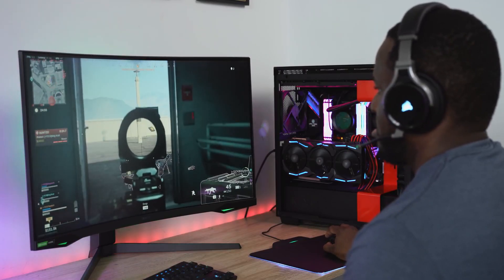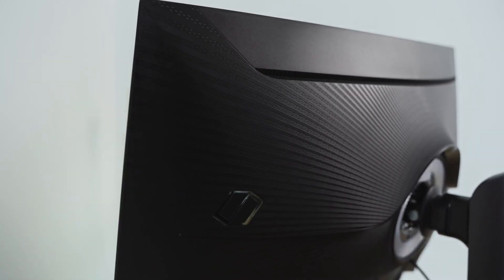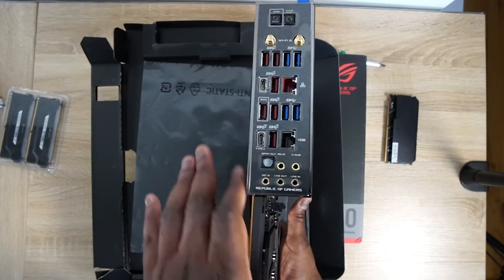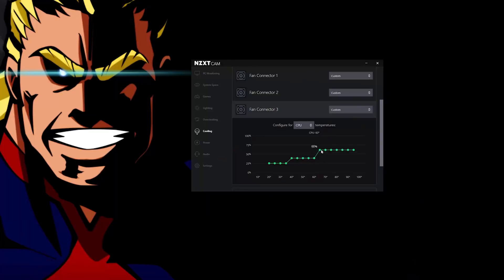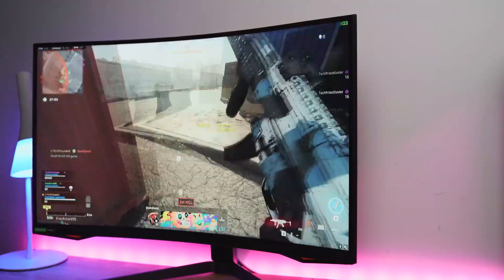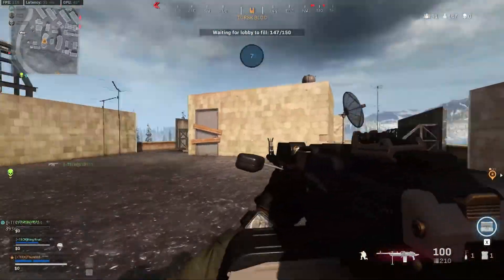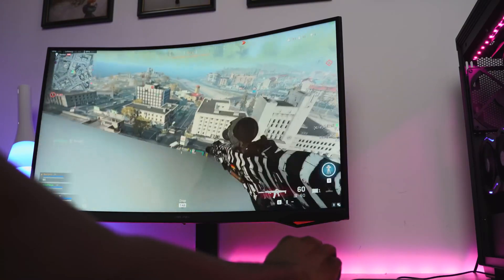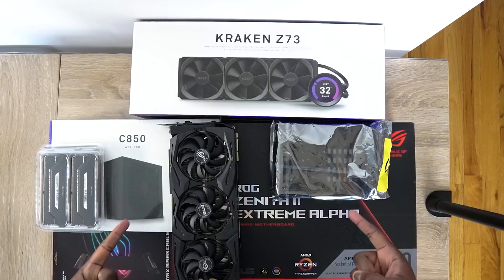Samsung Odyssey G7 PC Gaming at 240Hz - First Look!!!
Samsung Odyssey G7
The Samsung G7 Gaming monitor is one of the first Gaming monitors at either 27" or 32" to support 240hz at 1440p resolution. Let's take a look at this beast of a monitor with a beast of a PC build that is even crazier than my insane build.